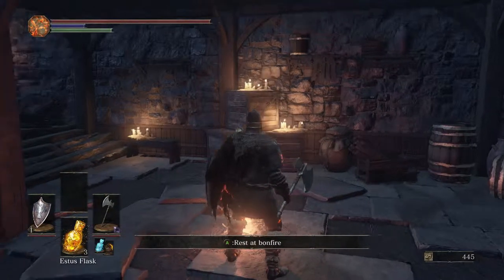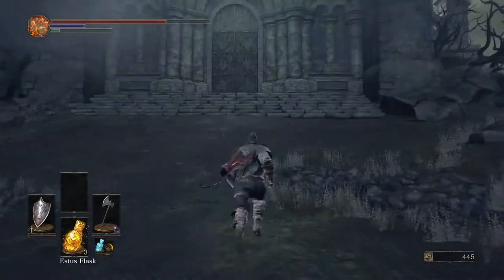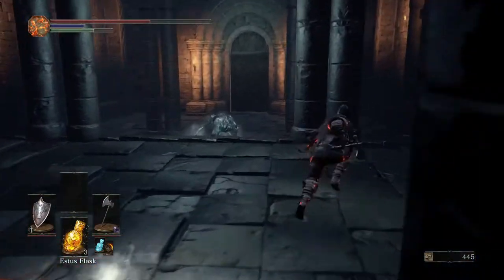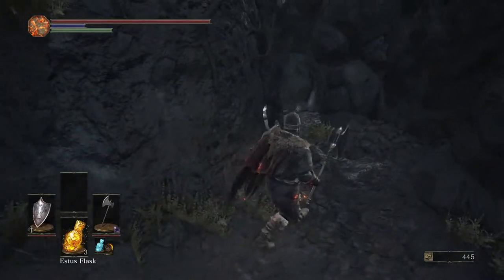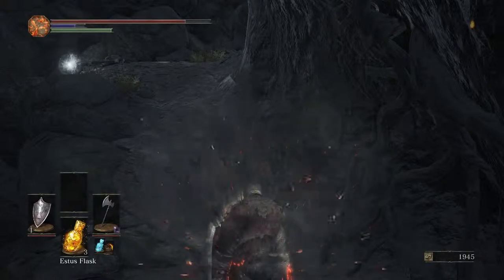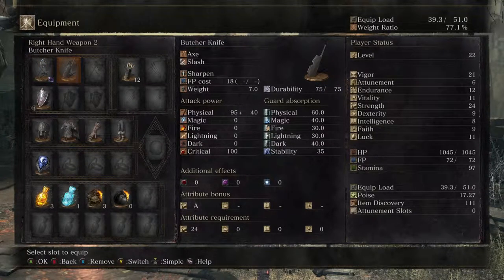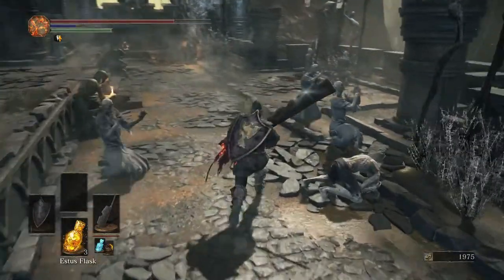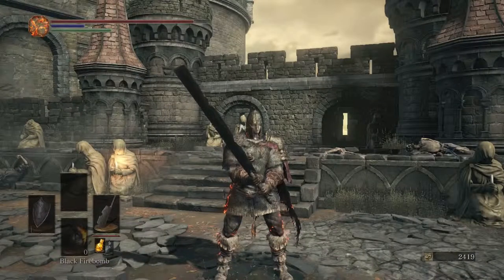Dark Souls 3 - How to Obtain the Butcher Knife Early (A Scaling Strength)